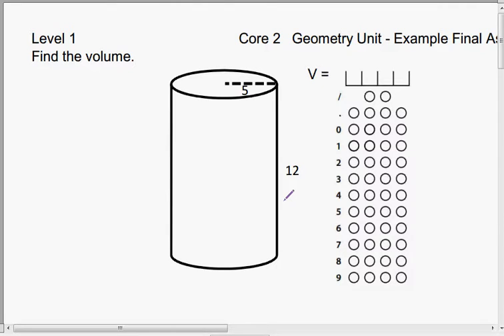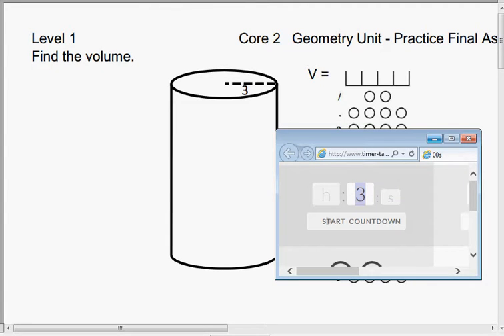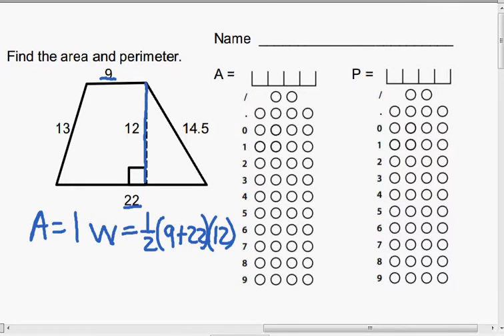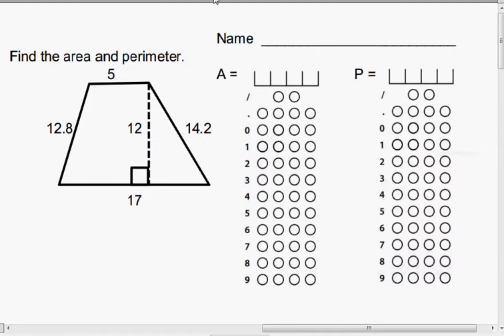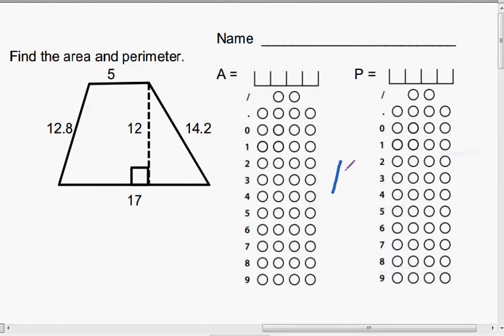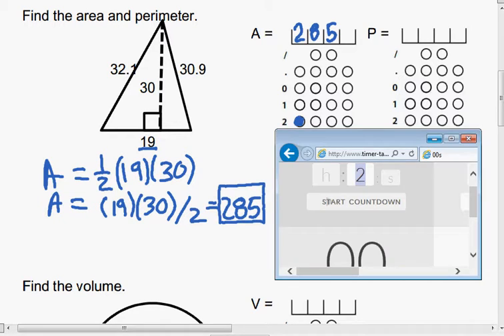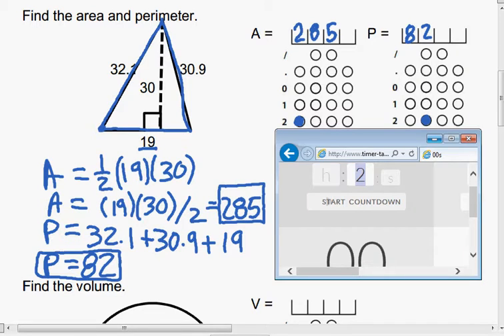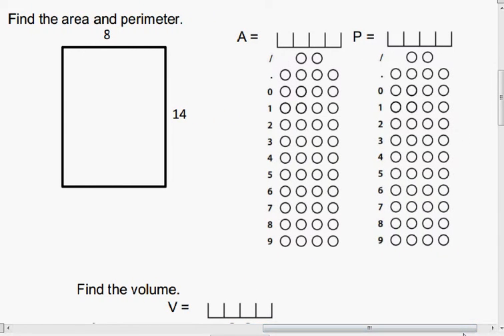Core 2 Geometry Example Unit Test